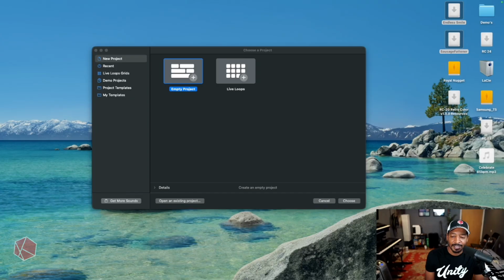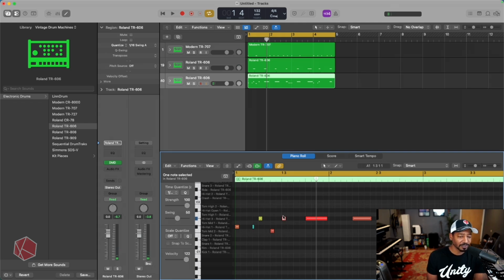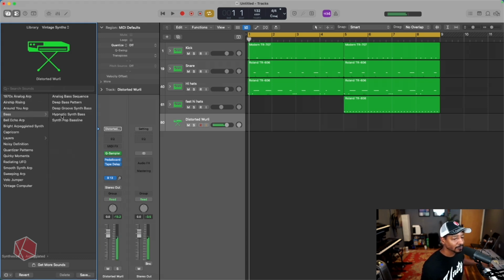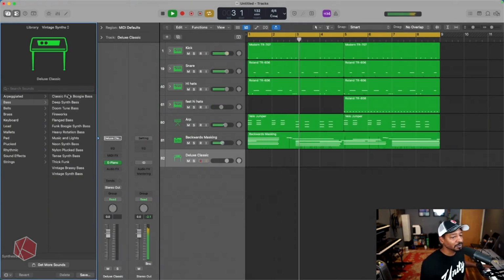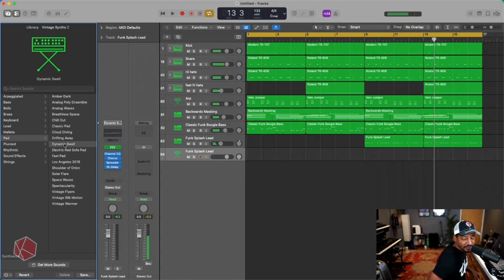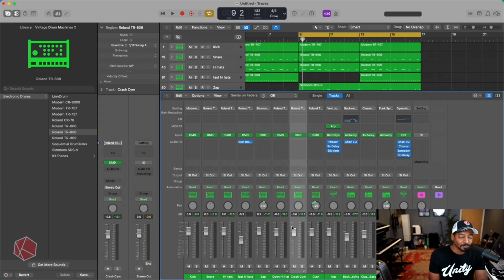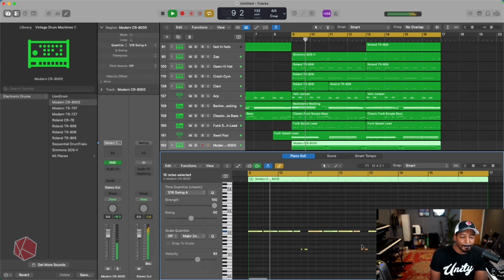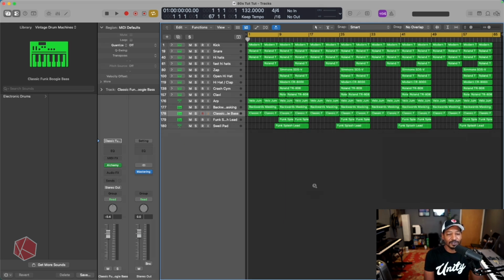How to Make Beats in Logic Pro X for Beginners (Full 1 Hour Course Using ONLY Stock Sounds)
Im KrisKeyZ, and sharing a the full Logic Pro X beat making course I wish I had when I started. In 60 minutes you'll go from blank project to finished beat using only Logic sounds — Drummer, Alchemy, ES2, Sampler and stock effects. Perfect if you're new to Logic Pro and want to make your first beat today.

🎹 WHAT YOU'LL LEARN:
✓ Logic Pro X interface & workflow for beginners
✓ How to pick drums, bass, melodies with ONLY stock sounds
✓ Building a beat from scratch — step-by-step arrangement
✓ Mixing in Logic Pro X with stock plugins
✓ How to export your beat for placements, sync & beat sales